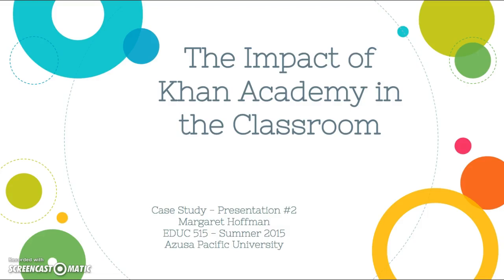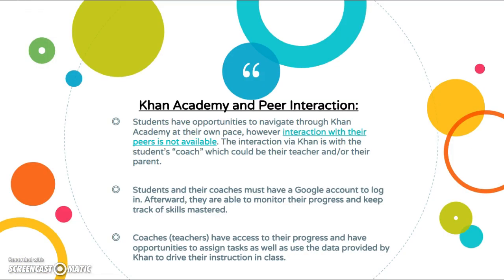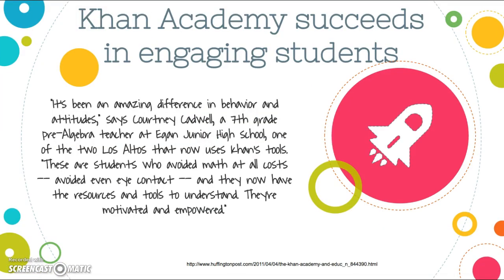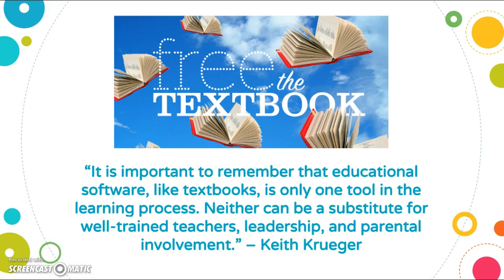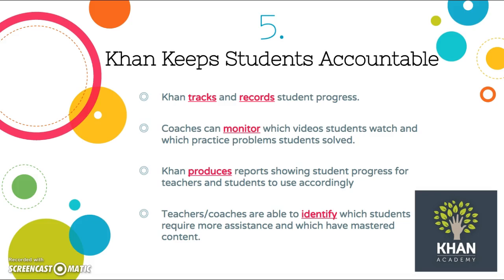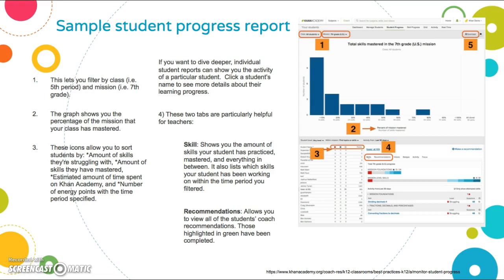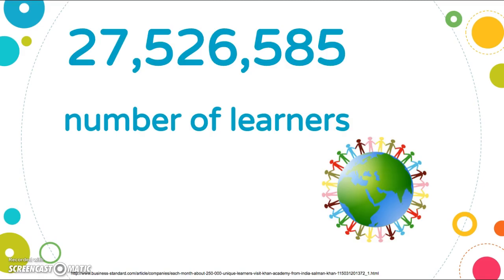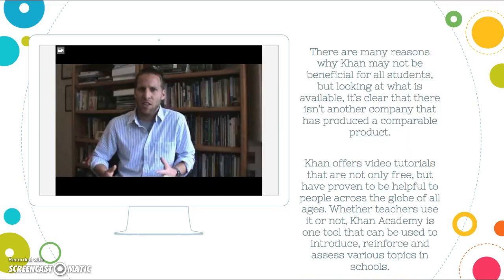Case Study - Implications of Khan Academy in the Classroom